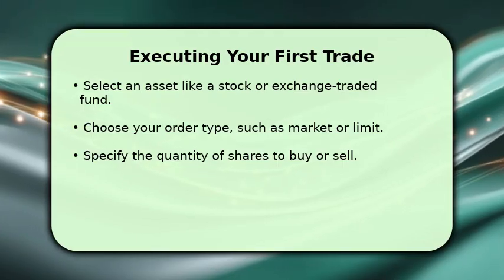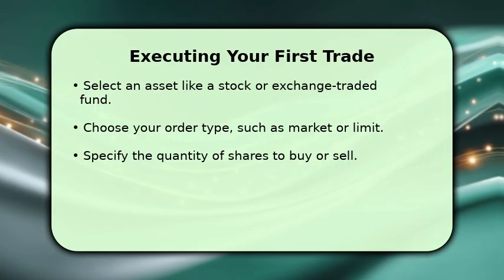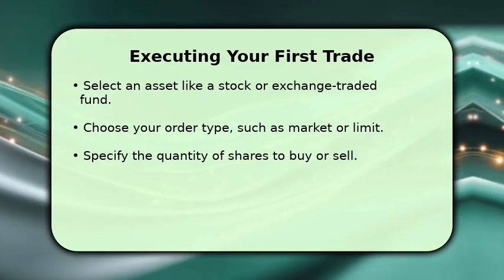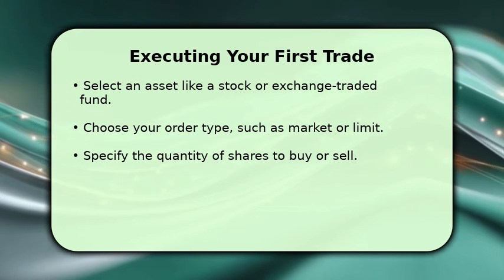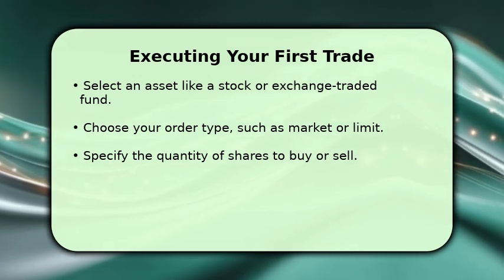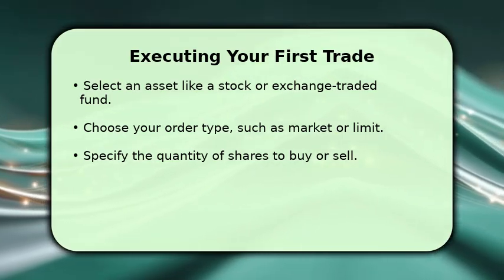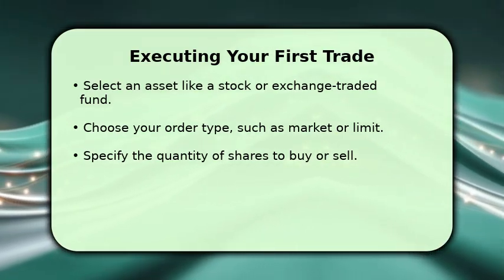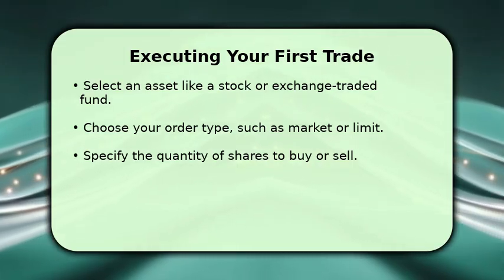How to Trade Charles Schwab (The Only Way)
In this video, we'll cover the step-by-step process of trading on Charles Schwab's platform. From opening an account to executing trades, we'll walk you through the entire process. Whether you're a beginner or an experienced trader, this video will provide valuable insights and tips to help you navigate the world of online trading.